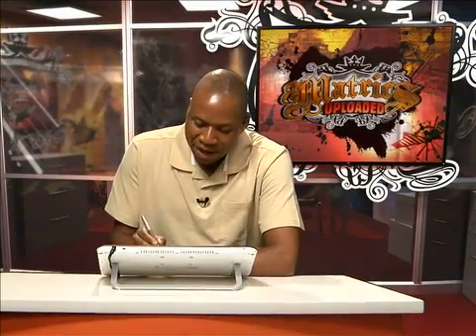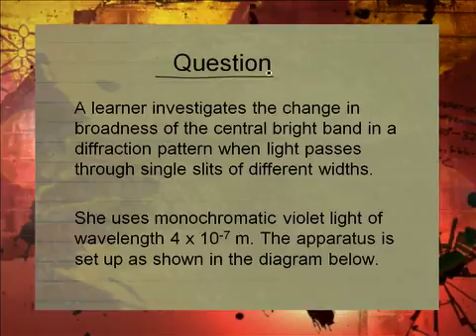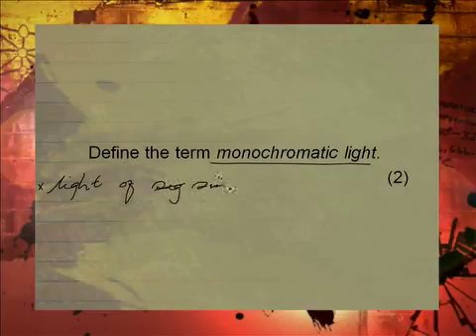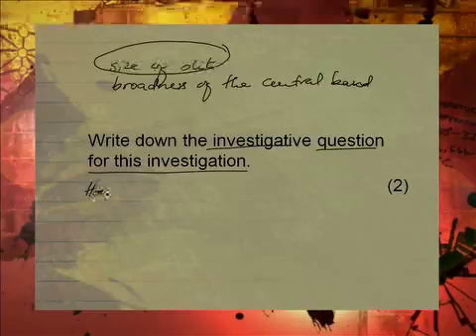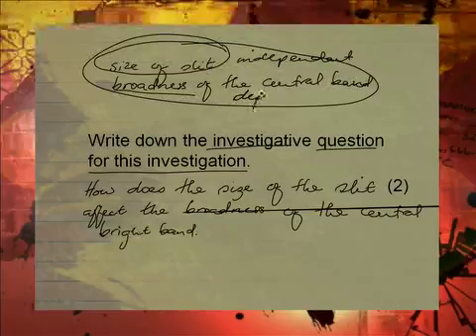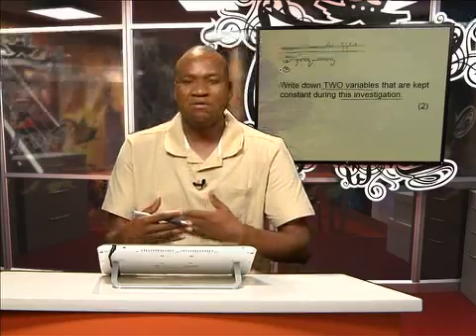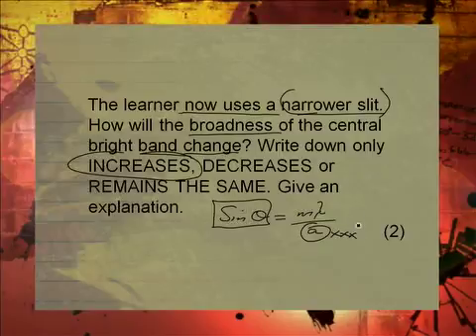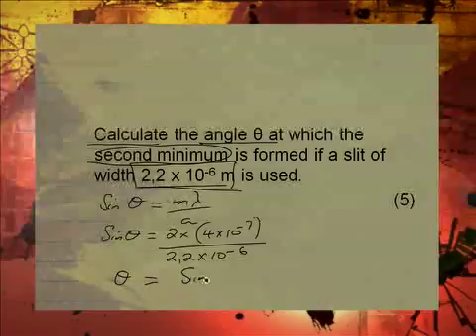PS Lesson 8 Segment 4 SD Video Sharing copy